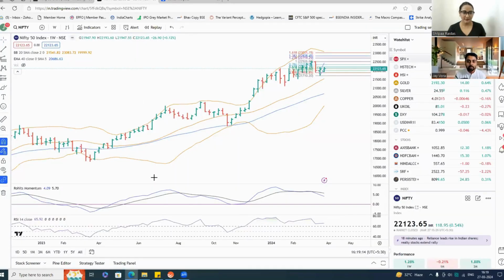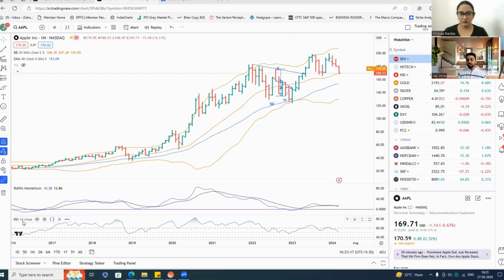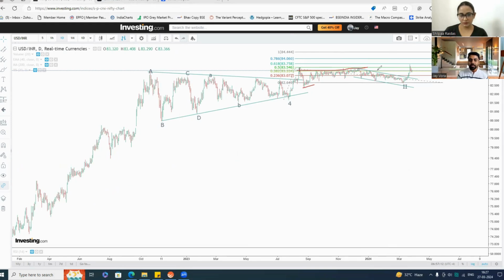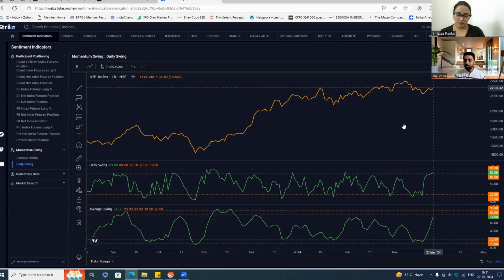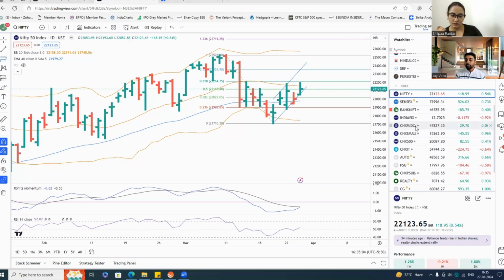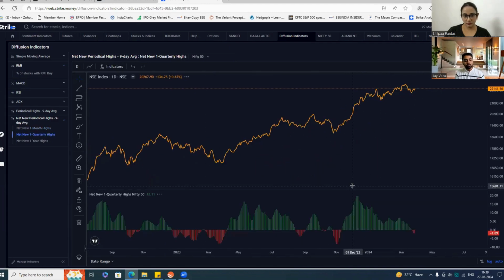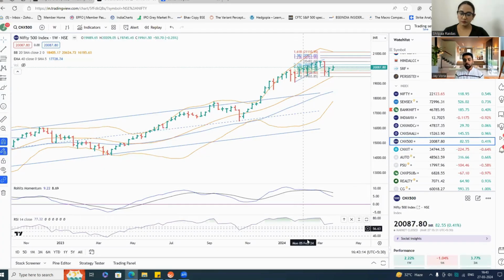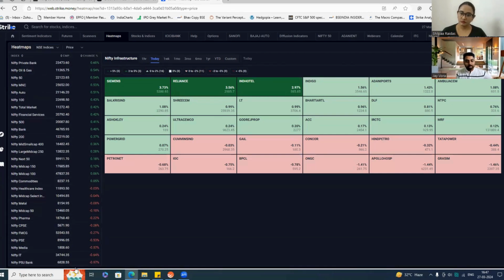Analyzing Market Correction: S&P 500 is it an Uptrend Reversal or Temporary Dip? USD Trends & More!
We analyze everything that you need:
▶️Stocks - Identify Setups using Elliott wave